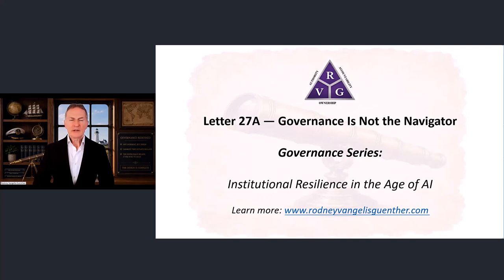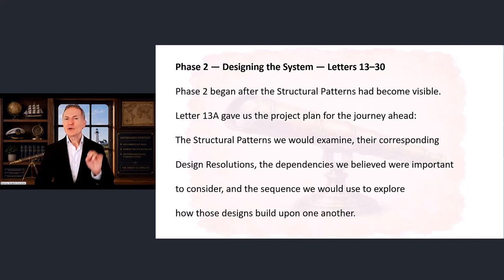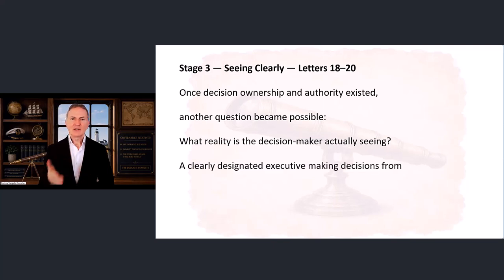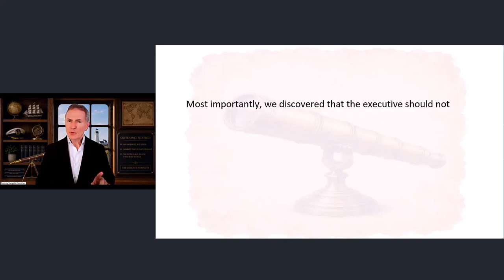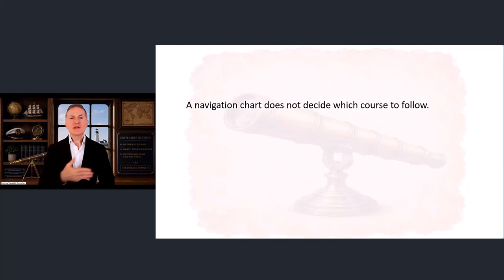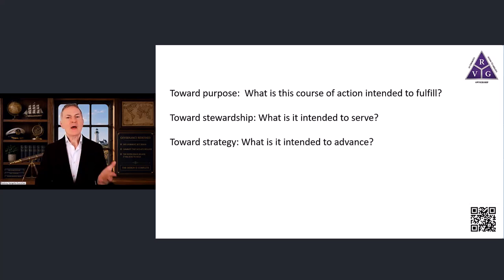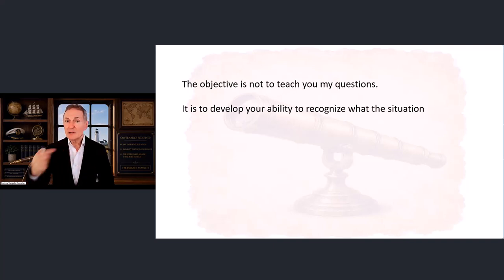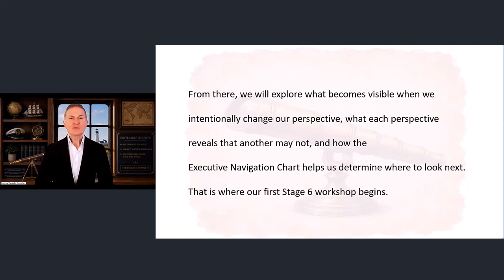Letter 27A — Governance Is Not the Navigator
A lighthouse does not sail the ship. A compass does not steer it. A telescope does not see the horizon on its own. Governance works the same way, and Letter 27A opens Stage 6 by making that distinction plain.
This letter briefly revisits the journey that built to this point — from the thirty four structural patterns named in Phase 1, through the design work of Phase 2, to the discovery that closed Stage 5: the organization no longer depends on the executive personally holding it together. The system holds because it was built to hold, not because someone is watching.
Stage 6 asks something different of the reader. Not to recognize another structural pattern, but to become intentional about how they observe the organization in the first place. A CEO may enter a discussion through strategy. A CIO may enter through technology. A board member may see an investment. Each may be looking at the same organization while noticing something entirely different.
Governance is not the navigator. It is the set of instruments that lets the navigator see farther, orient more accurately, and decide more clearly. Knowing a collection of questions is a skill. Recognizing what actually deserves to be questioned is a competency — and that distinction is what Stage 6 is built to develop.
Letter 27A — Governance Is Not the Navigator Institutional Resilience in the Age of AI | 30-letter governance series | Stage 6 of 6

Rodney Vangelis Guenther is an Enterprise Governance Architect with over 30 years of experience designing governance structures for AI-driven enterprises across defense, telecommunications, financial services, and healthcare.